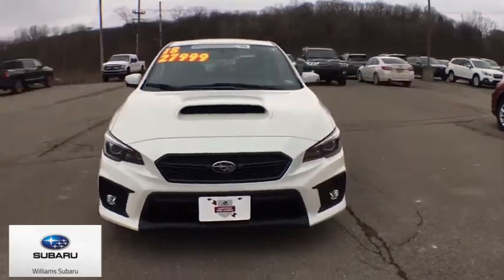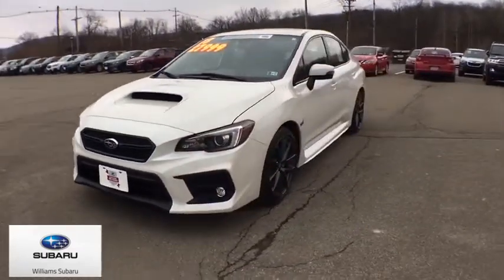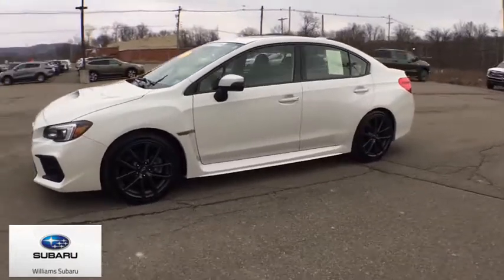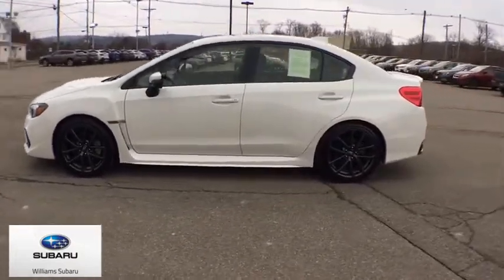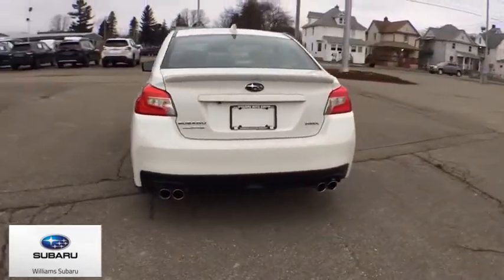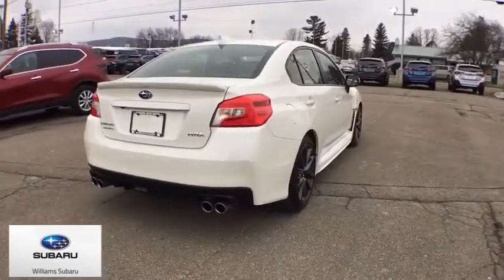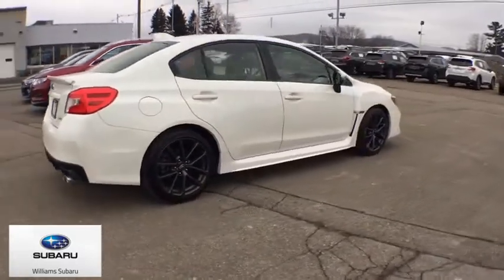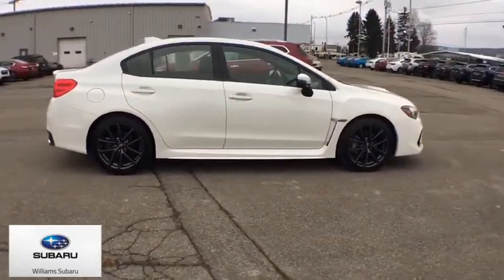2018 Subaru WRX Towanda, Troy, Mansfield, Wyalusing, Sayre, PA SCP578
Crystal White Pearl Used 2018 Subaru WRX available in Sayre, Pennsylvania at Williams Subaru of Sayre. Servicing the Towanda, Troy, Mansfield, Wyalusing, PA area.

CARFAX One-Owner. Clean CARFAX. Certified. Crystal White Pearl 2018 Subaru WRX Limited AWD 6-Speed Manual 2.0L DOHC Intercooled TurbochargedbrbrThis 2018 Subaru WRX Limited in Crystal White Pearl features: Recent Arrival! 21/27 City/Highway MPGbrbrSubaru Certified Pre-Owned Details:brbr  * Transferable Warrantybr  * Powertrain Limited Warranty: 84 Month/100,000 Mile (whichever comes first) from original in-service datebr  * Roadside Assistancebr  * SiriusXM 3-Month trial subscription, $500 Owner Loyalty coupon & 1 year trial subscription to STARLINKbr  * 152 Point Inspectionbr  * Vehicle Historybr  * Warranty Deductible: $0brbrAwards:br  * 2018 KBB.com Best Resale Value Awards   * 2018 KBB.com 10 Most Awarded Brands   * 2018 KBB.com Brand Image Awards